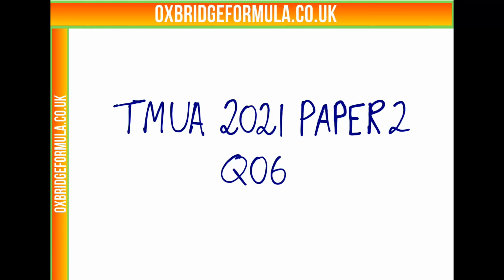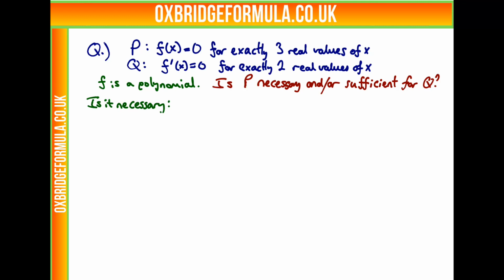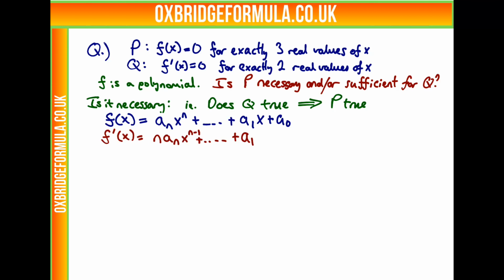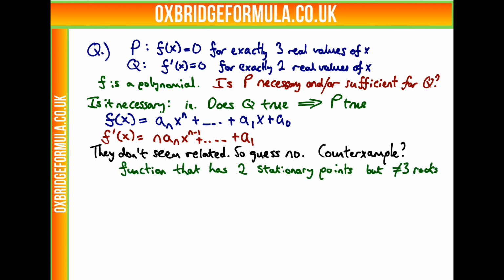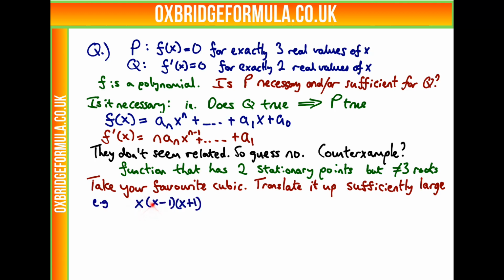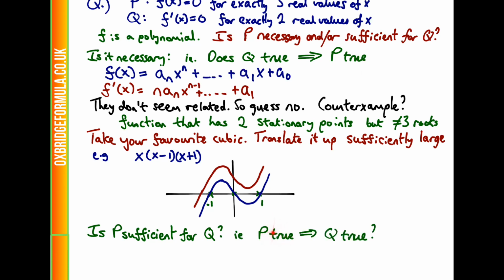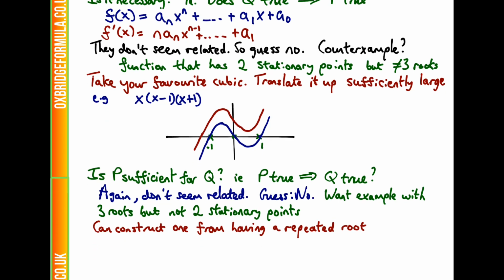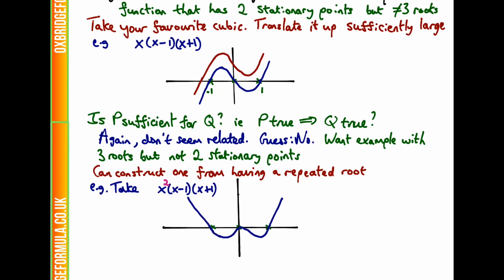TMUA 2021 Paper 2 - Q06 - N&S Conditions.mov - Worked Solution